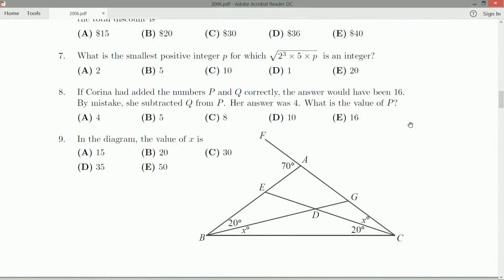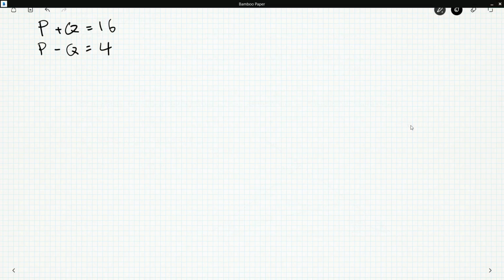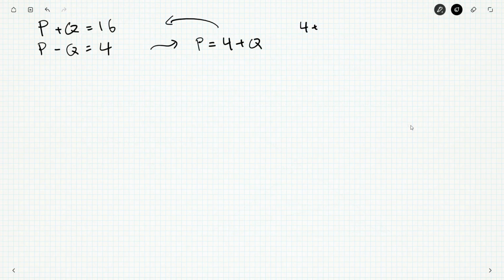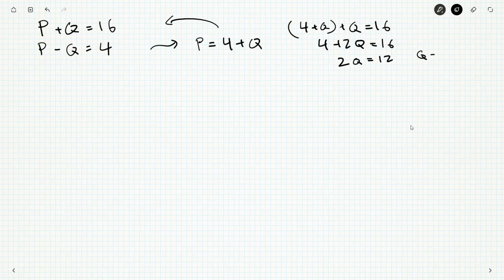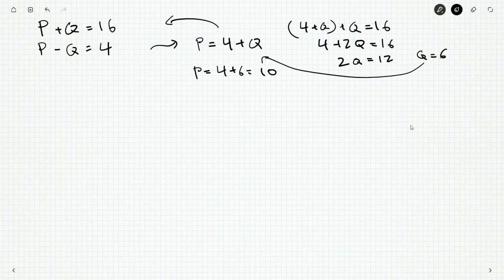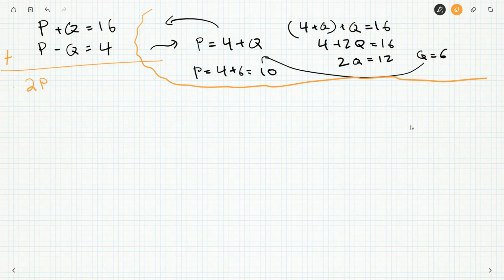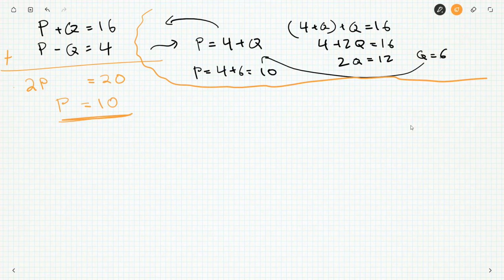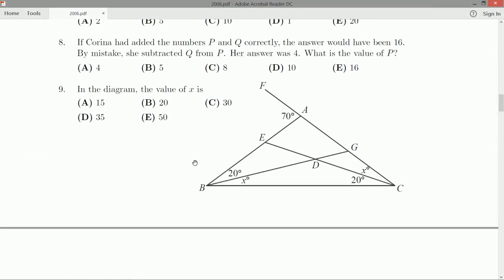Fermat 2006 8